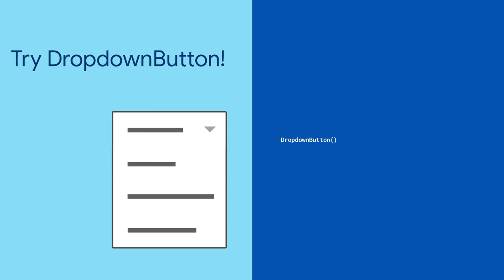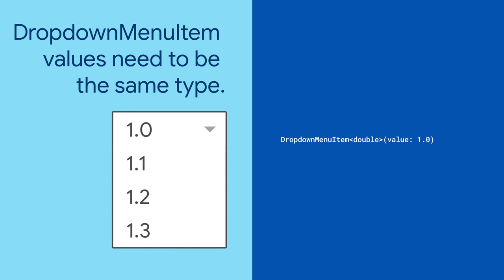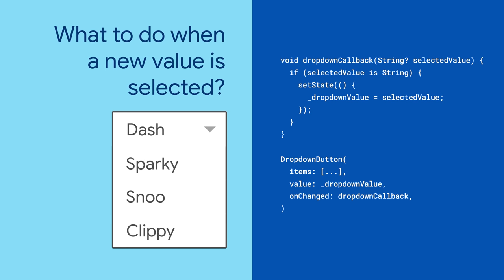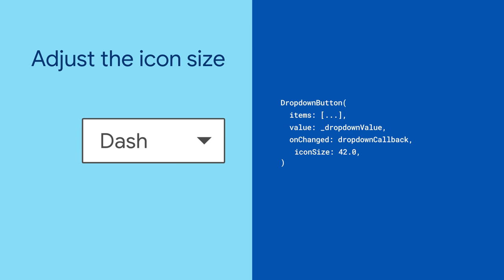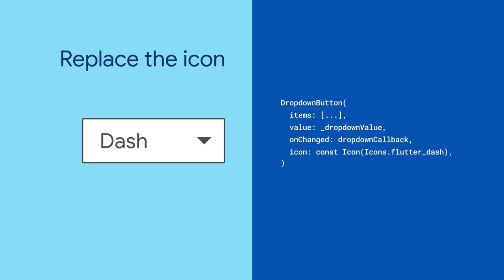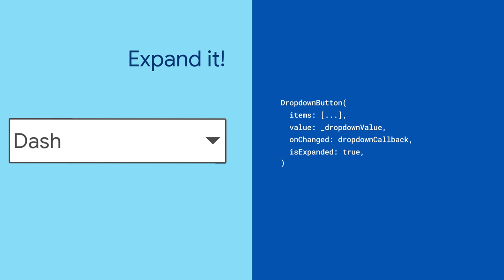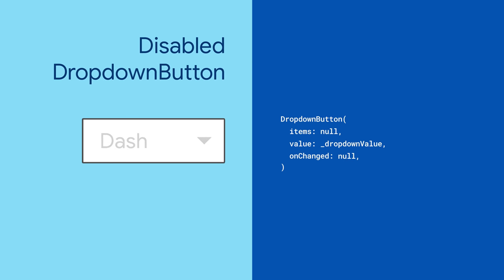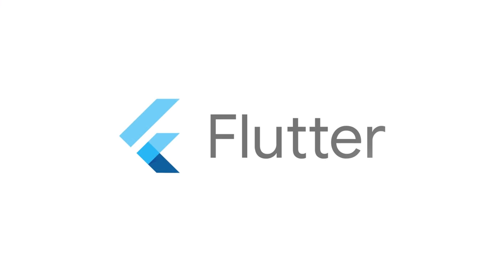DropdownButton (Widget of the Week)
Need to provide users with a way to select a value from a list of options? There’s a widget for that. Add an easy to use dropdown menu to your app with DropdownButton!

product: Flutter - Development - User interface; fullname: Khanh Nguyen;